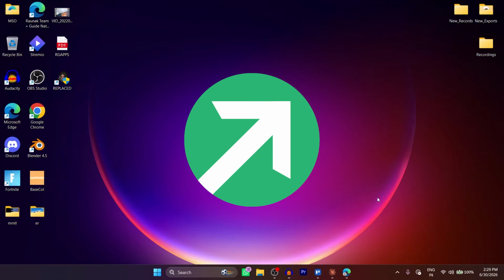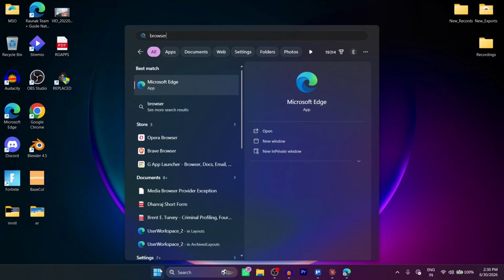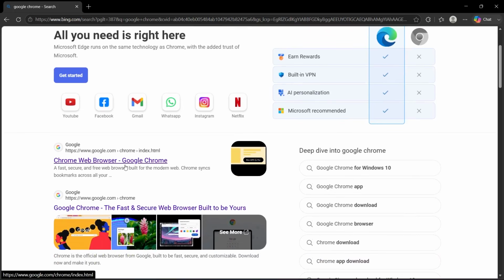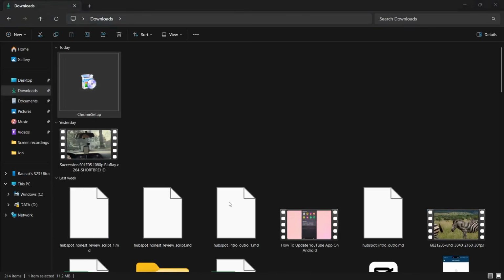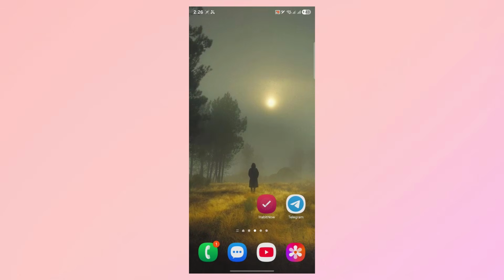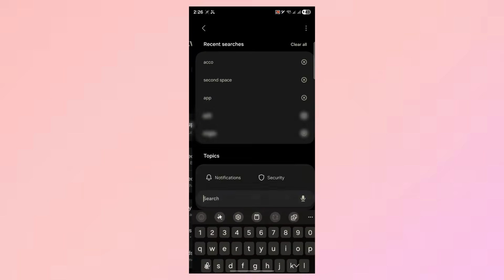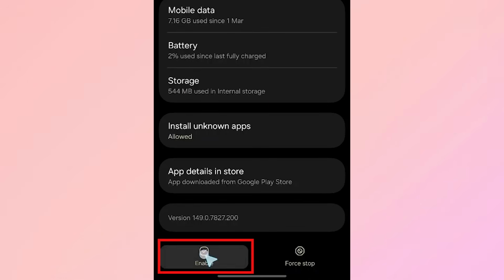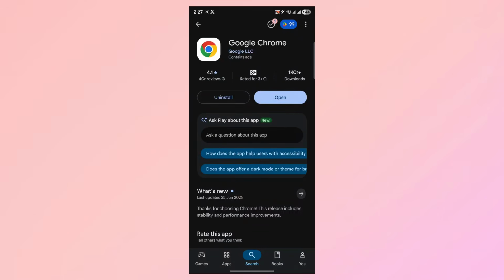How to Download Google Chrome on PC & Mobile (Easy Guide)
Learn how to download Google Chrome on PC and mobile with this quick and easy tutorial. Whether you want to install Chrome on a Windows computer, Mac, Android phone, or iPhone, this guide shows you the correct and safe way to get the browser.

Chapters
00:00 Introduction
00:05 Download Chrome on PC
00:20 Install Chrome on Windows or Mac
00:35 Download Chrome on Android
00:50 Get Chrome on iPhone

In this tutorial, you'll learn:
- How to download Google Chrome on a PC
- How to install Chrome on Windows and Mac
- How to download Chrome from Google Play Store
- How to get Chrome on iPhone and iPad
- How to make sure Chrome is up to date

This guide works for Windows PCs, Mac computers, Android phones and tablets, iPhone, and iPad.